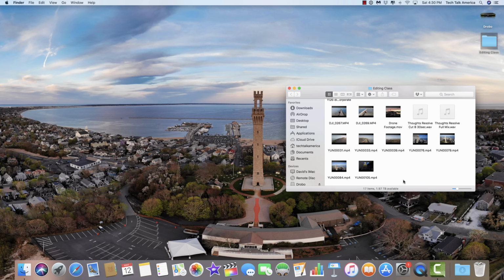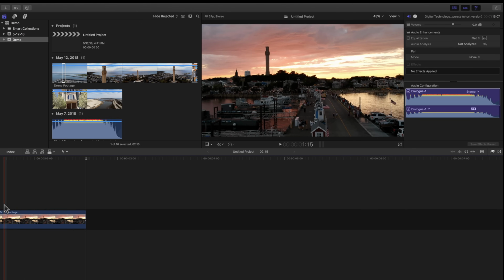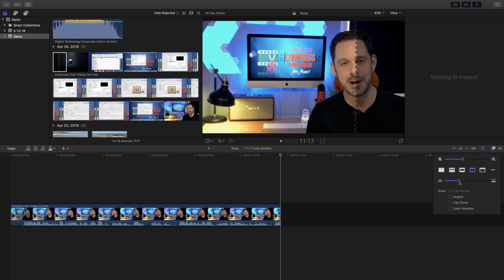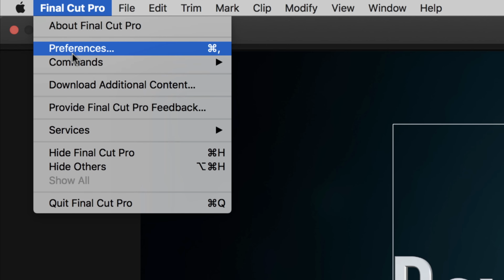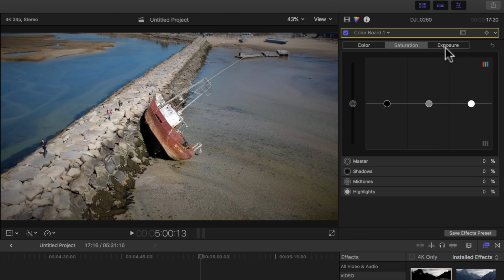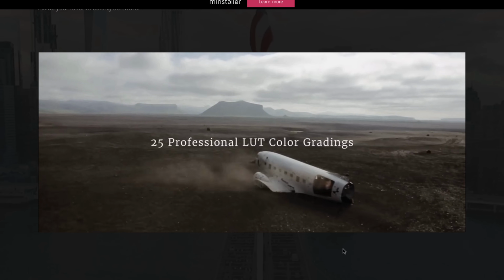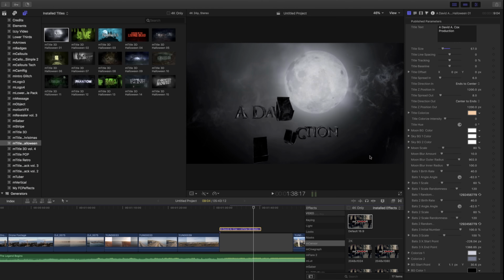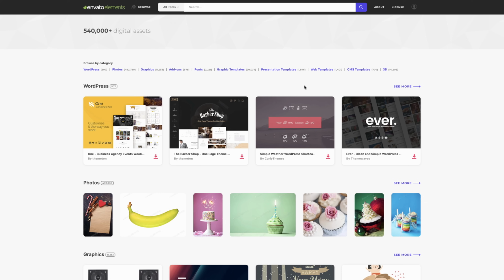Final Cut Pro X - Full Class with Free PDF Guide 🎬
A FREE 90 Minute Class on Final Cut Pro X. PDF Guide David A. Cox's tutorial shows you everything you need to edit video using Final Cut Pro X.

If you need to learn video editing, this is the class for YOU! This 90 minute presentation walks you through all the basics of editing from how to properly set up your project so that it is saved correct (so it doesn't take over your hard drive!), importing footage, shortcuts to bring your footage into your project, transitions, titles, and sooo much more.

This class and the included PDF guide are free to the public. Thank you for not using ad blockers.

If you are brand new to editing, you may want to consider first learning how to use iMovie.

🎥Click the Time Code Below To Jump To A Segment
00:00:00 - Intro
00:02:45 Where to Store Your Footage
00:06:11 Definitions: Library, Events, and Projects
00:09:18 Where to go for what (windows explained)
00:15:16 Importing Your Footage
00:21:06 Trimming
00:23:36 “A Mode vs P Mode” (Arrow vs. Position)
00:26:21 Splicing (Blade Tool)
00:27:28 Audio Editing Tricks
00:30:53 Keyframe Adjustments
00:33:48 Fade Audio
00:34:50 Disable A Clip
00:36:16 Adding Transitions
00:37:12 Adding Titles
00:42:05 Rendering
00:47:34 Trick to Duplicate Titles
00:48:22 Effects
00:56:10 Trick to Copy/Paste Properties to Other Shots
00:58:13 How to Bundle Effects
00:59:35 Learn from my mistakes
01:01:46 Changing the speed of your shots
01:03:43 Adding Voiceover
01:05:53 Exporting Your Project
01:06:35 Bonus Features